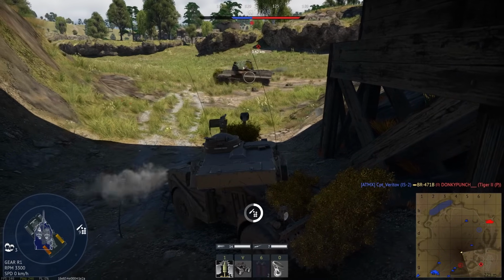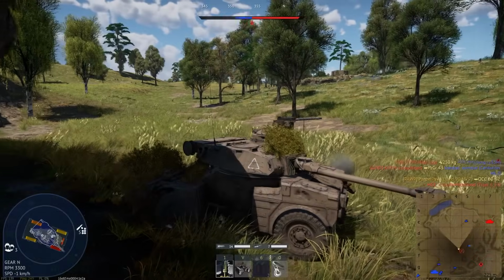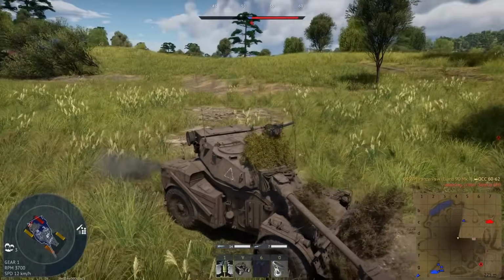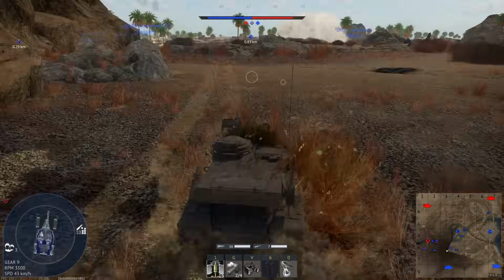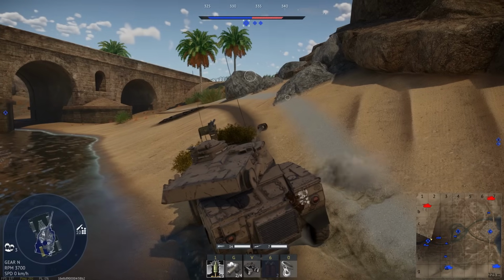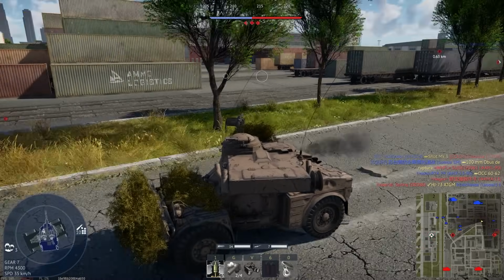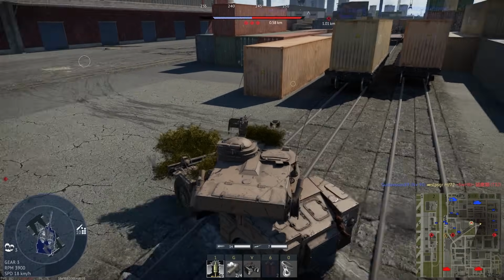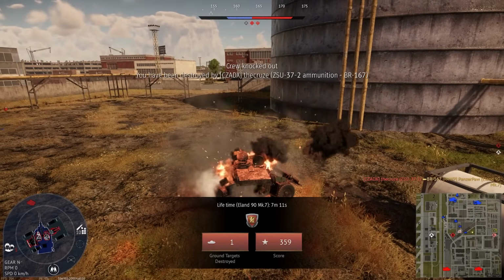War Thunder but I cannot die... - One Life Only Challenge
Actual Tank Commander plays War Thunder in the Eland Mk.7 (AML-90) with just ONE LIFE. NO DEATH RUN in War Thunder? How long can I survive in the Eland Mk.7?